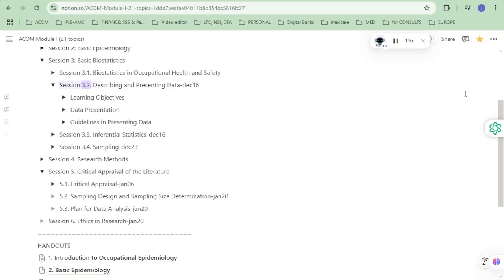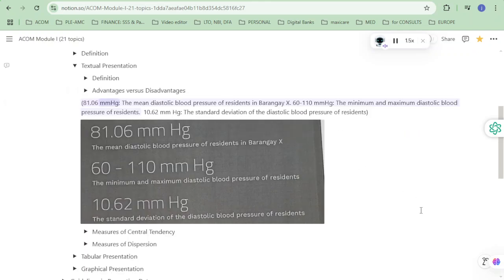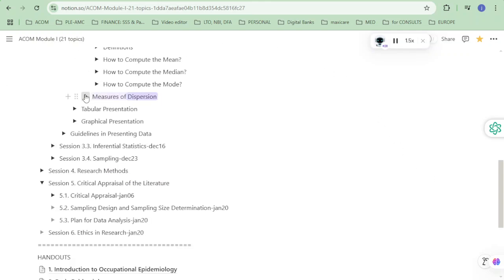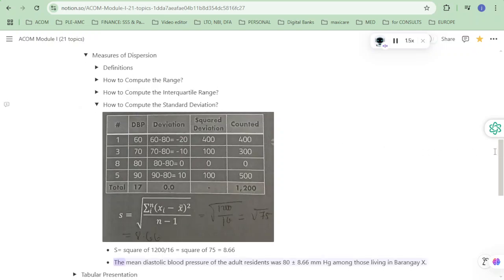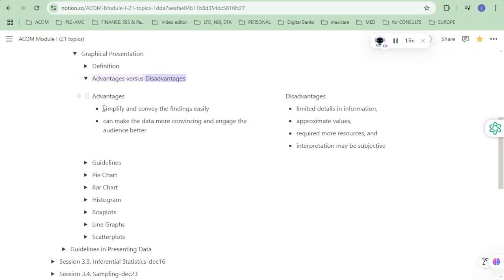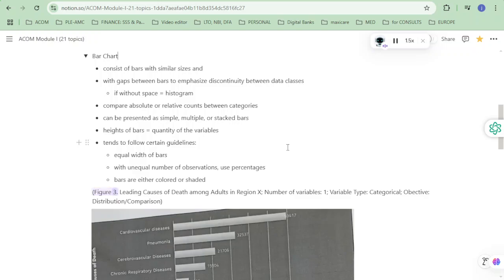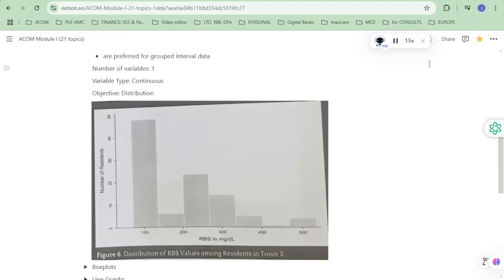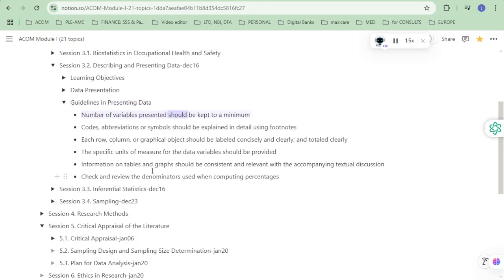Module I-3.2 Describing and Presenting Data